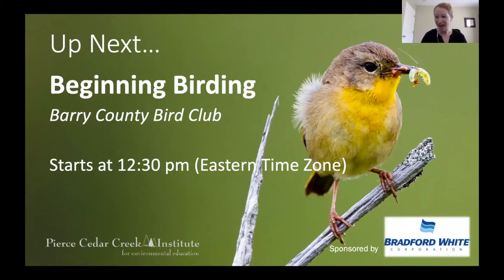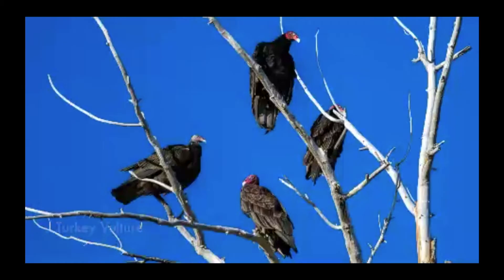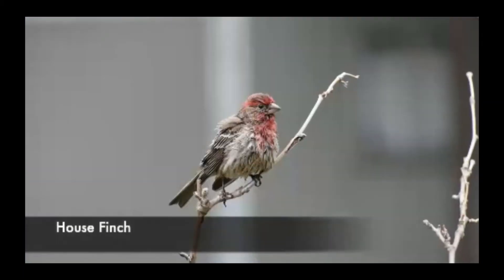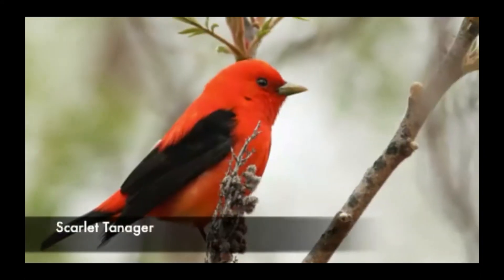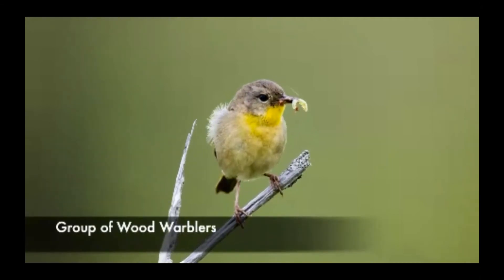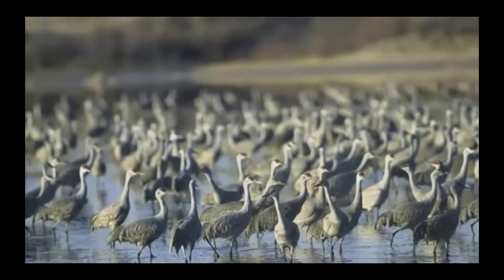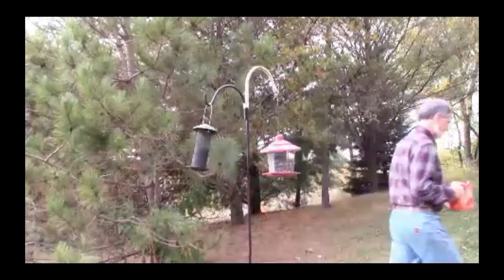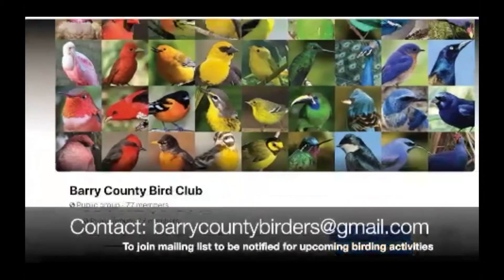Barry County Science Festival 2020 - Beginning Birding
Let us spark your curiosity and inspire your imagination! Celebrate the many ways science, technology, engineering, art, and math (STEAM) touch our everyday lives with the 3rd annual Barry County Science Festival. Beginning Birding is presented by the Barry County Bird Club.